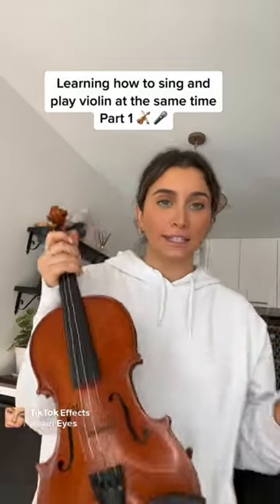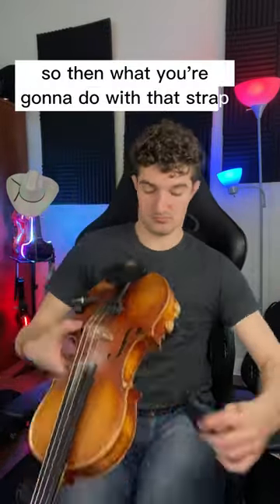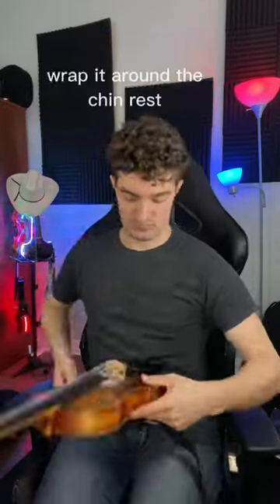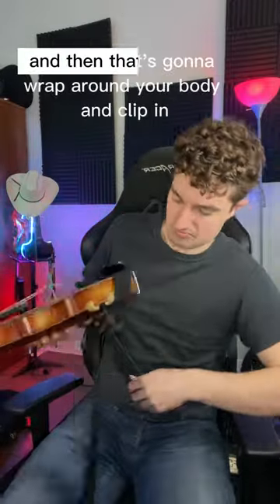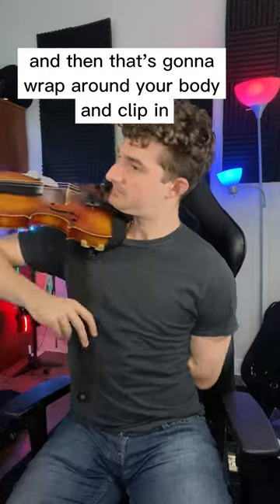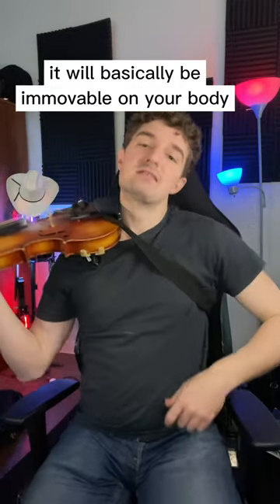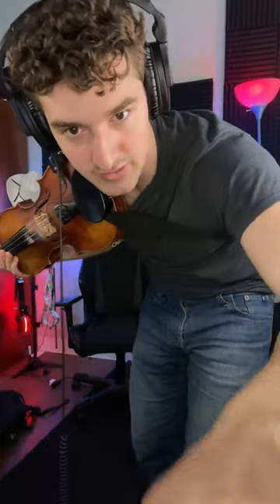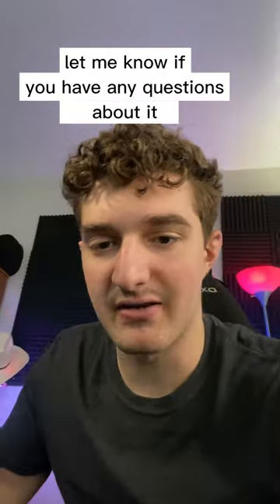How to sing and play the Violin